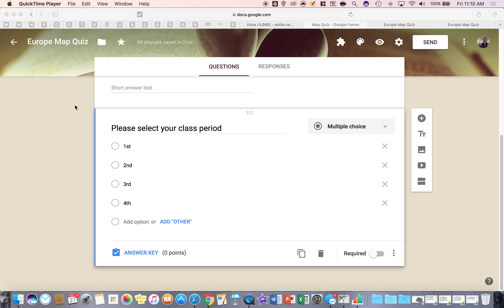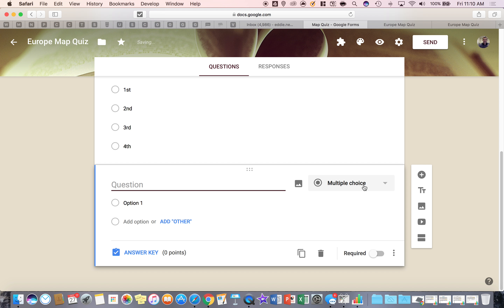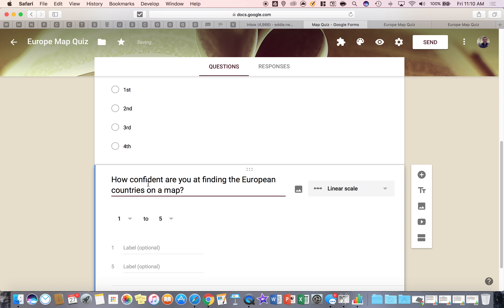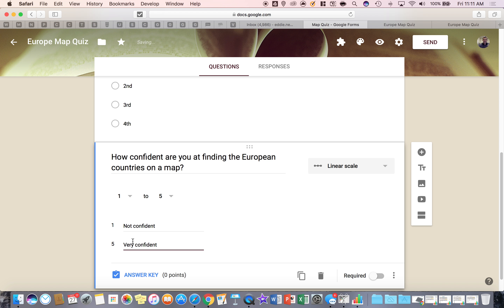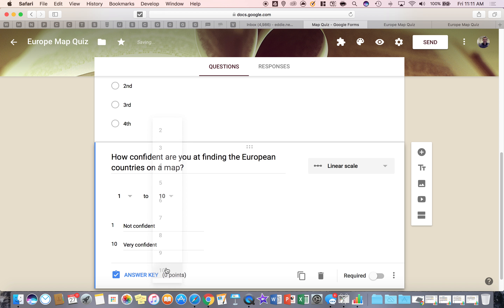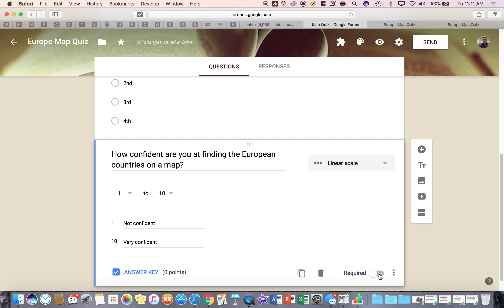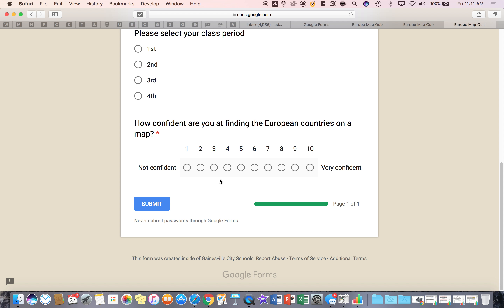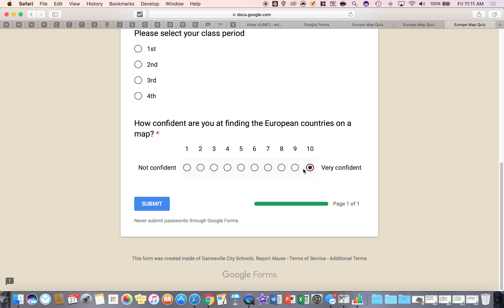Google Forms Tutorial Video 9: How to create a linear scale question